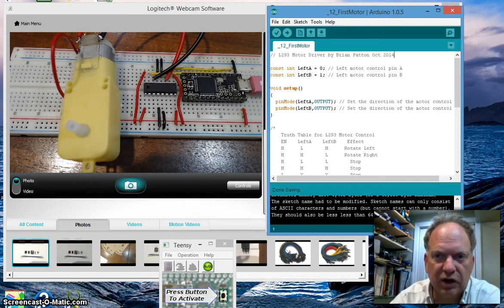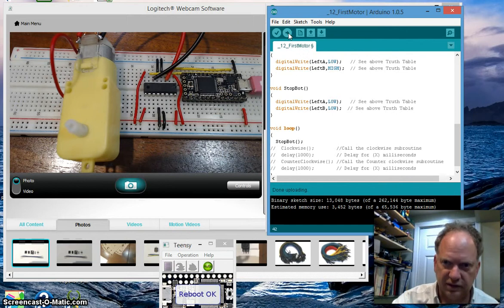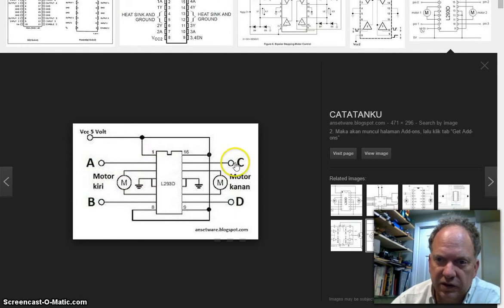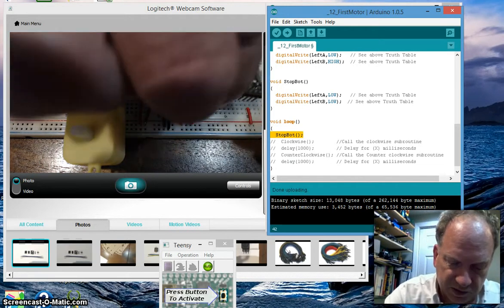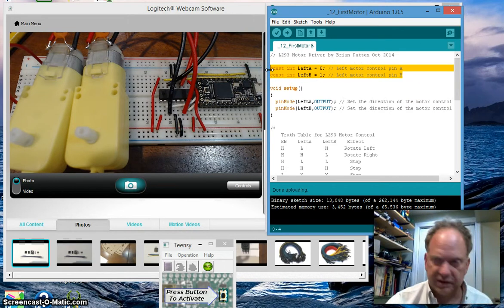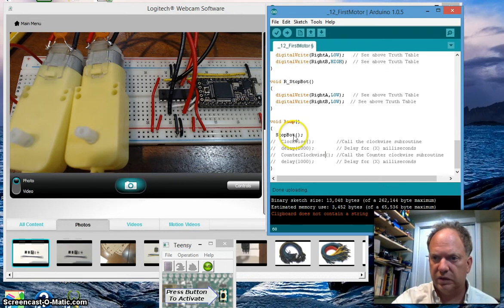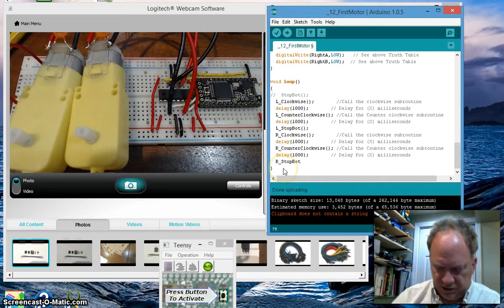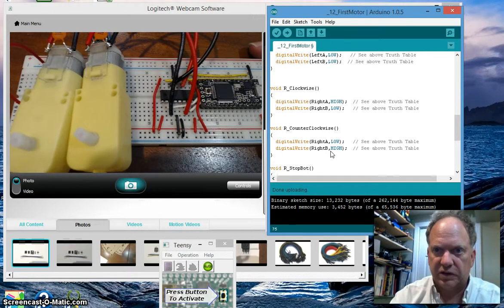14 Running two motors with a L293D and Arduino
Running two motors with a L293D and Arduino